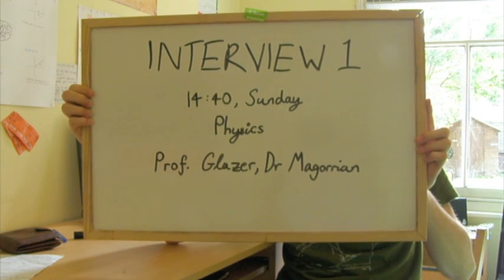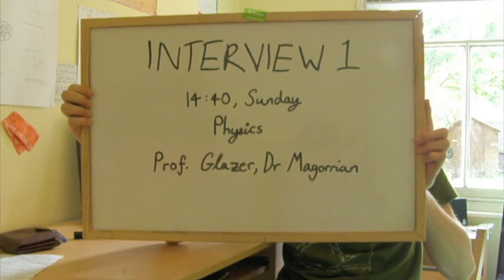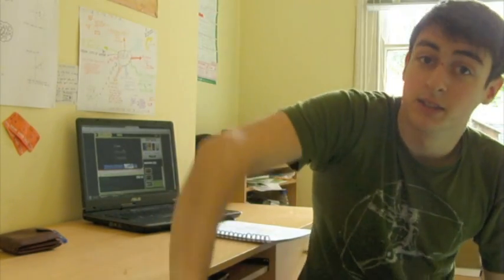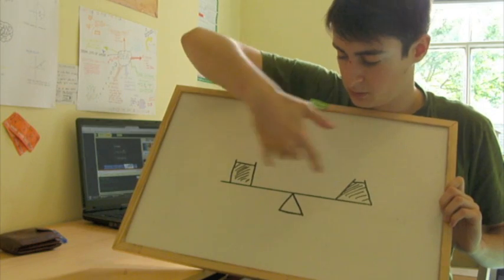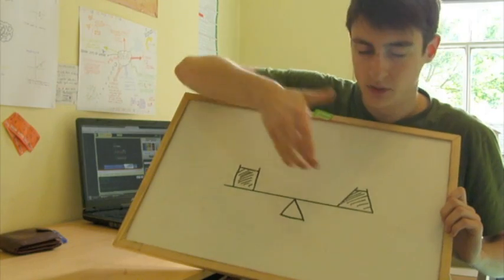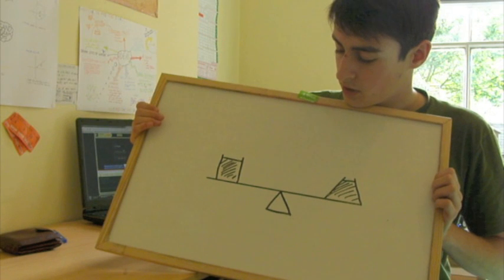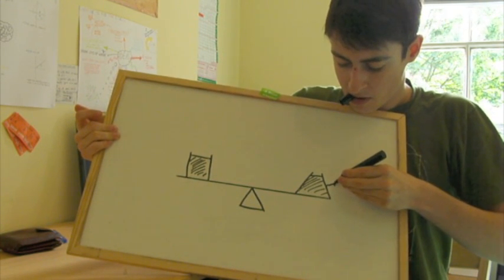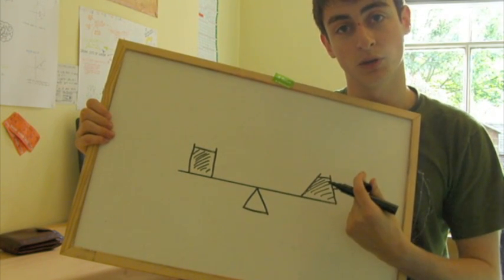Oxford Physics Interview Questions (Part 1)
Due to repeated requests this series of videos goes through the questions I was asked at interview when applying for physics. Where necessary I've gone through the question with the answer they were looking for (not necessarily the answer I always gave!).

I'll try to get back to you as soon as I can, but I can't make any guarantees as Oxford is absolutely crazy during term time! Similarly, if anyone would like a tour of St. Peter's then message me and I'll try and sort something out.

I apologise for the spot on my nose. It's really annoying.